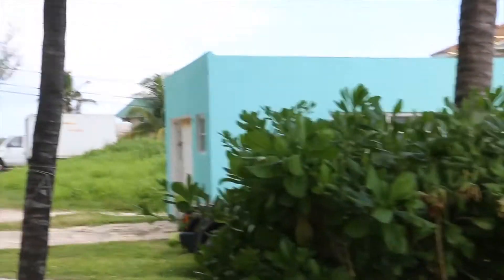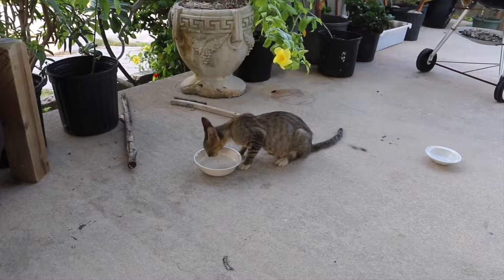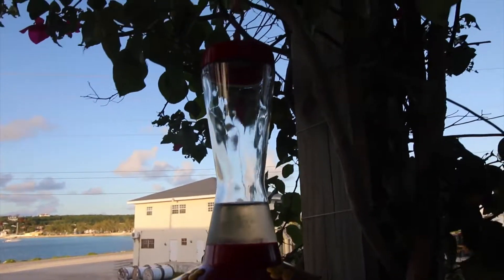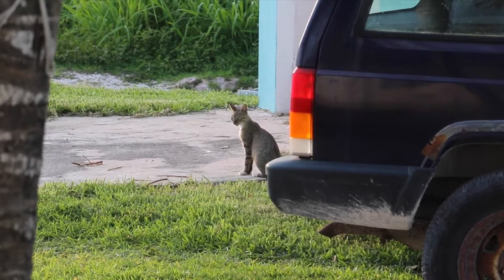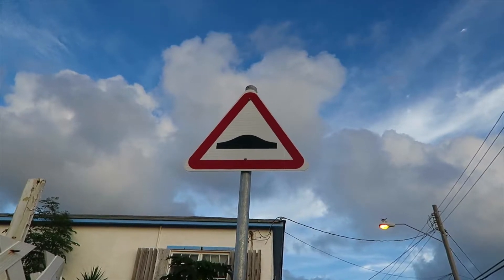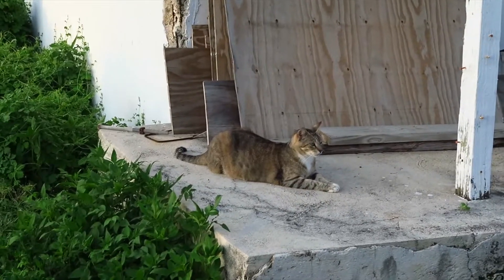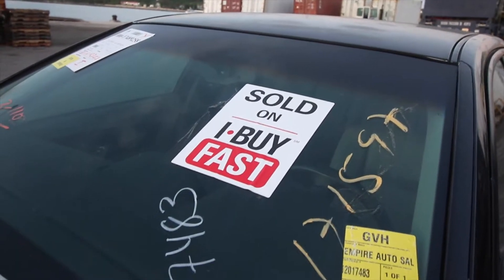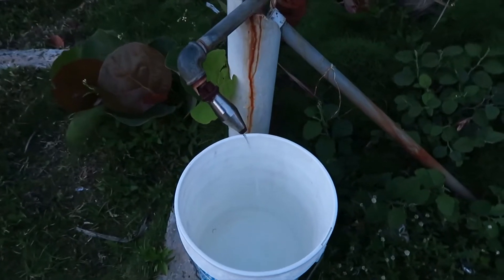Reminds Me Of Gilligan's Island- Todd Vendituoli- LIFE- In Eleuthera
Stories along the way!

Chillhop Creator Freebies 1